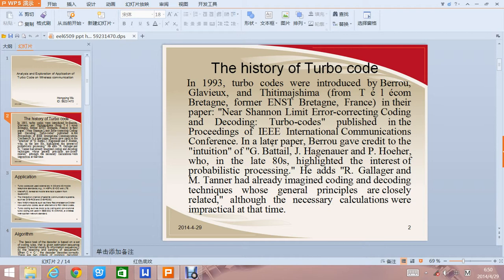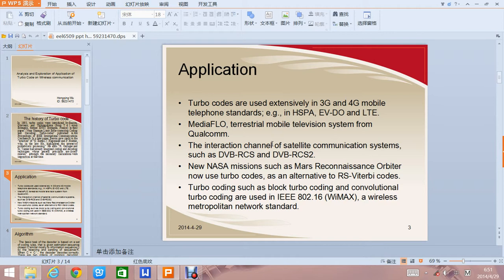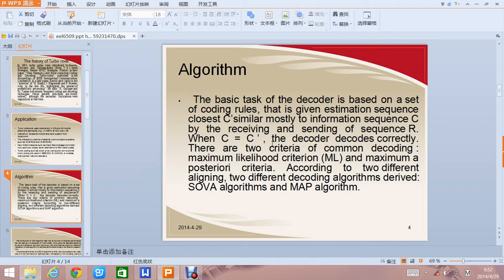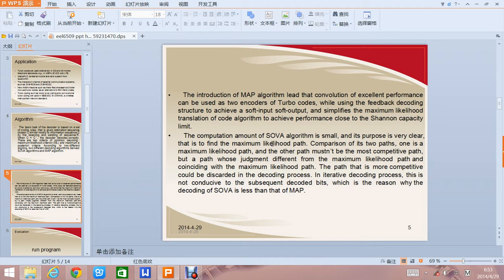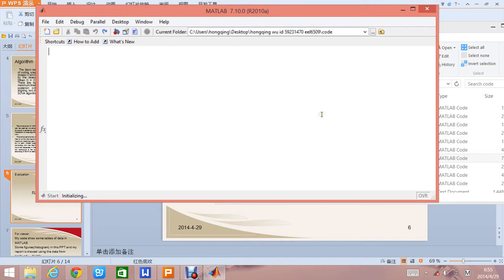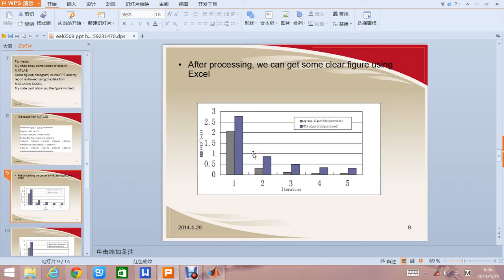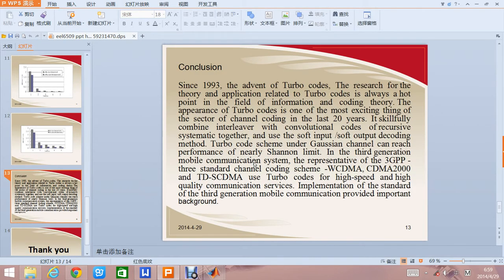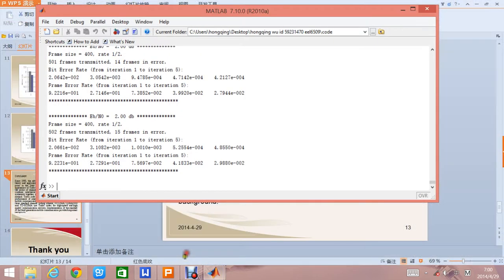EEL6509 HONGQING WU Lecture ===